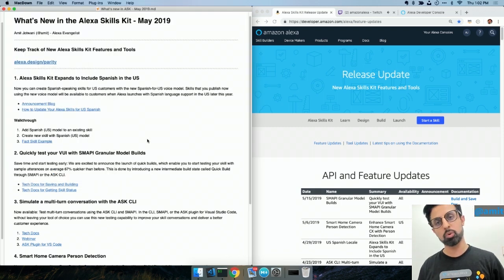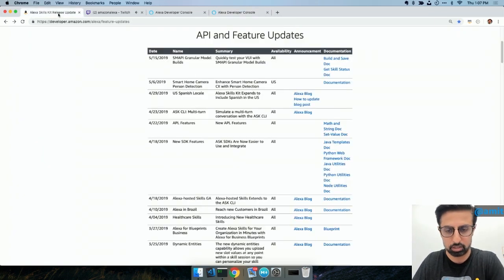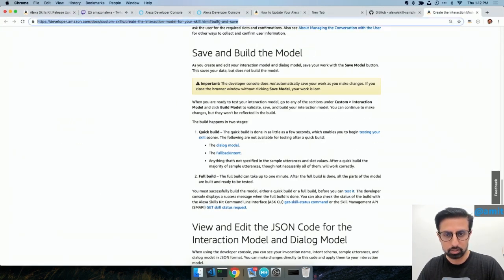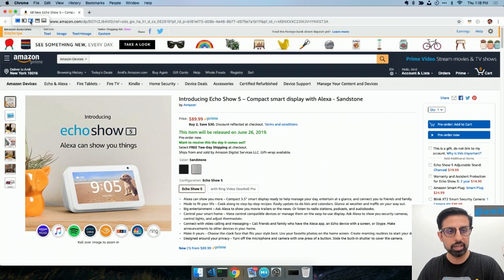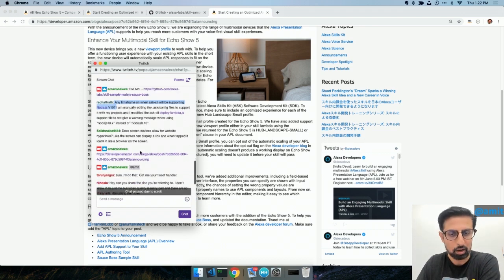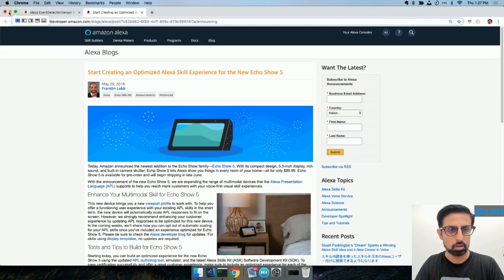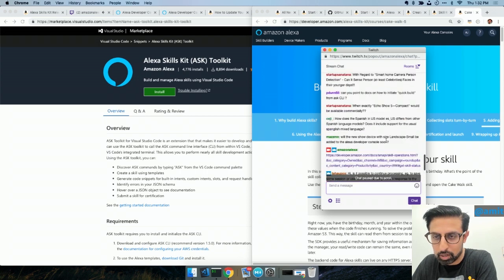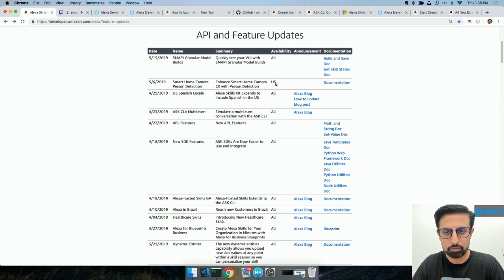What's New in the Alexa Skills Kit: May 2019 Release Roundup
Our monthly release roundup series showcases the latest in Alexa Skills Kit developer tools and features that can make your skills easier to manage, simpler to deploy, and more engaging for your customers. Build with these new capabilities to enable your Alexa skills to drive brand or revenue objectives.